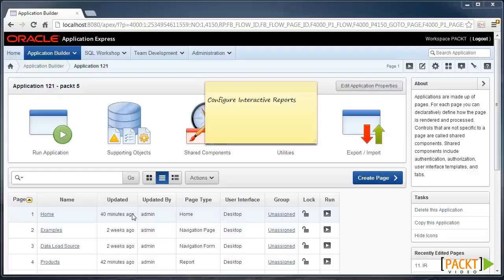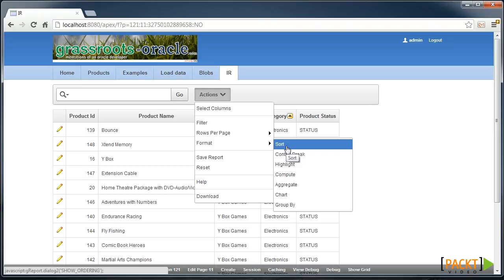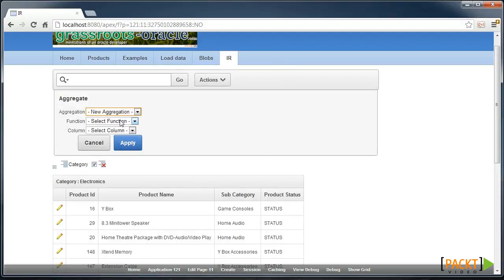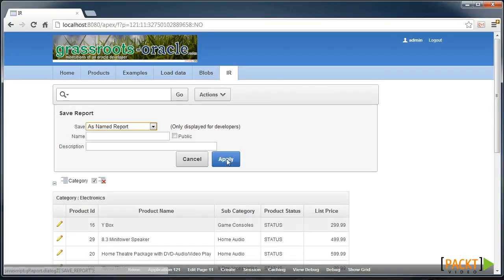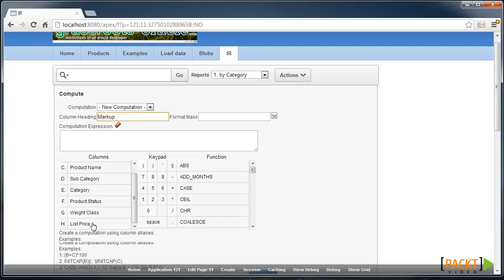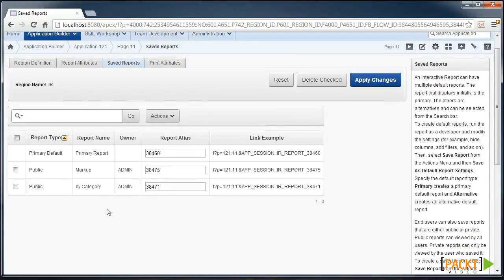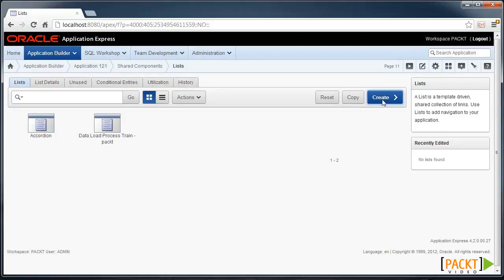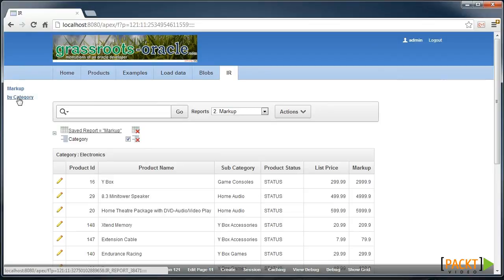Oracle APEX - Configuring an Interactive Report